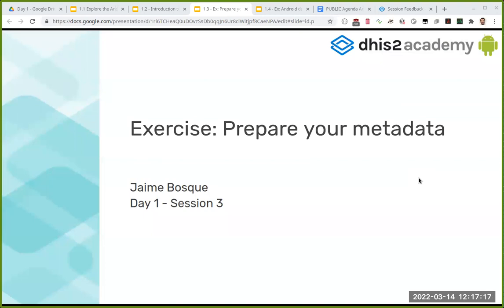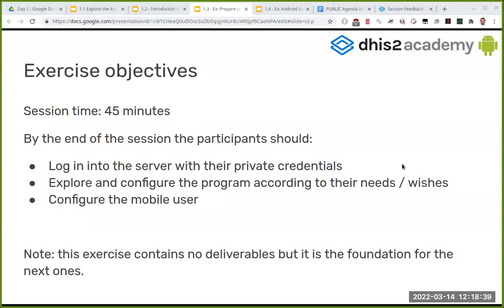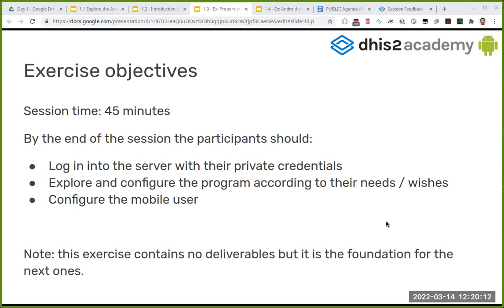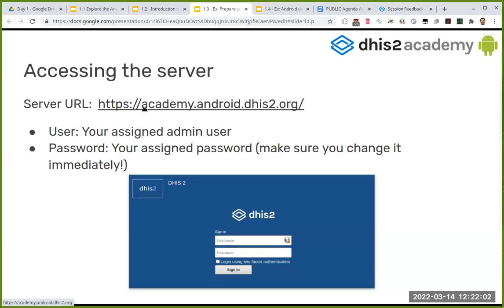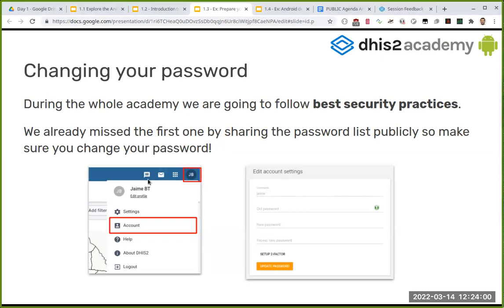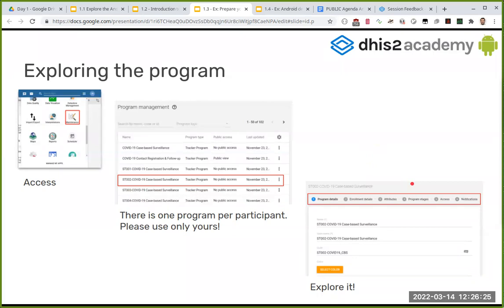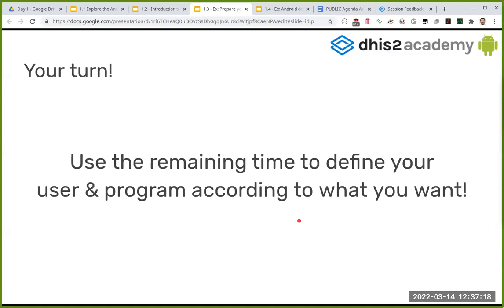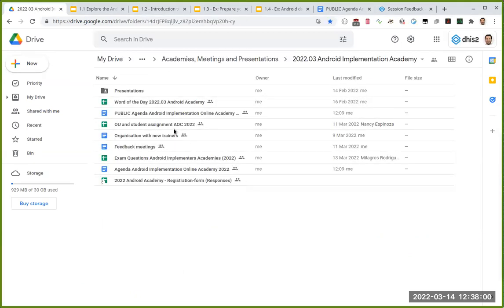Android Academy 2022 Day 1 Part 3